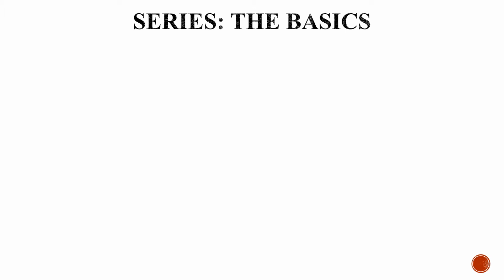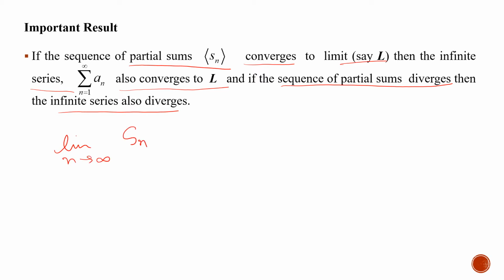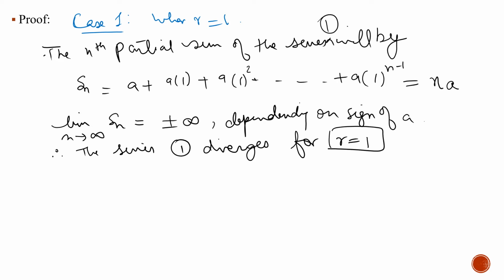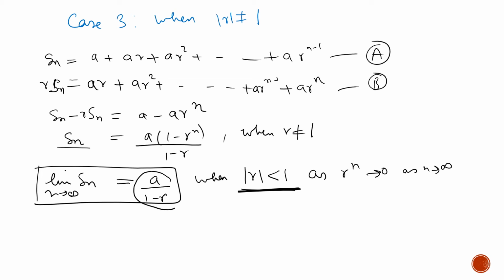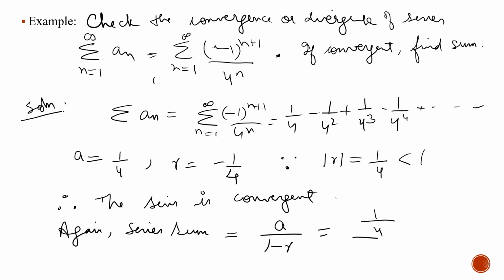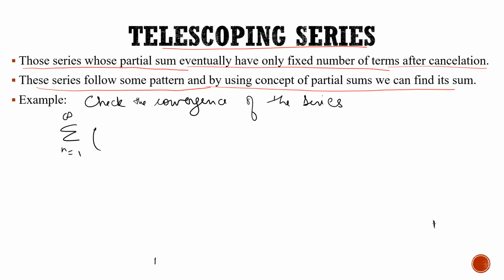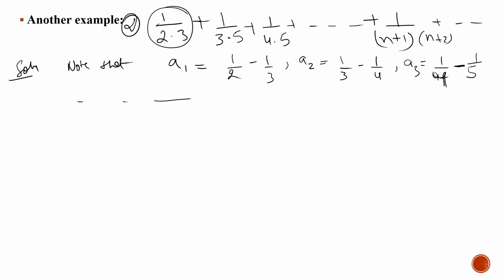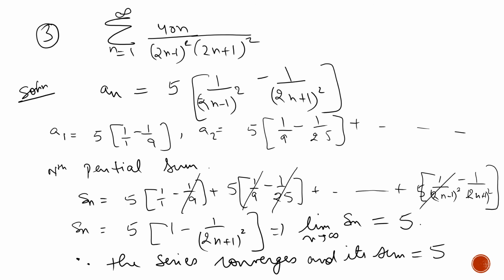Lecture 4: Series Introduction